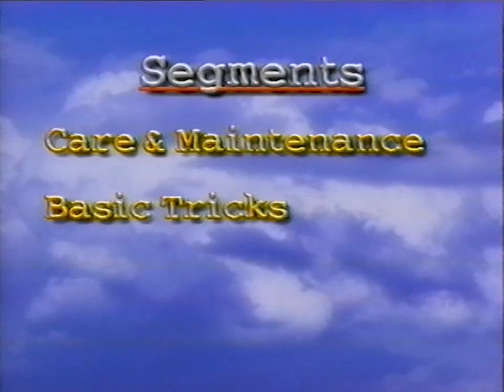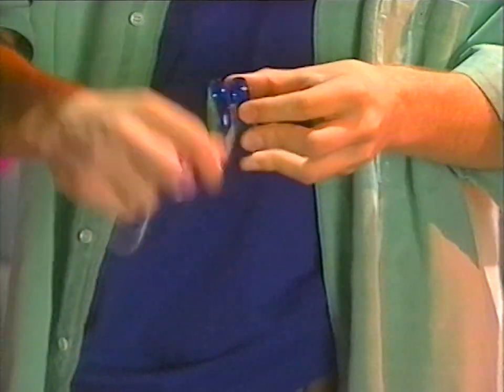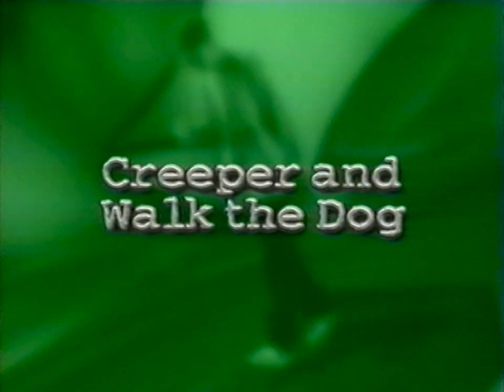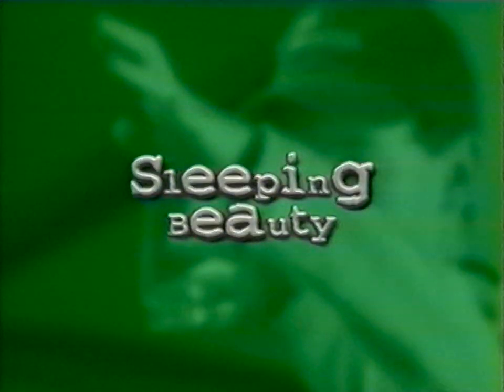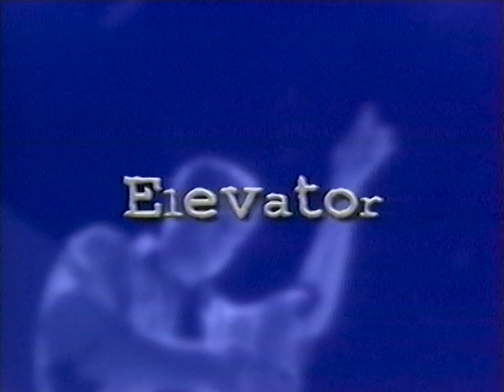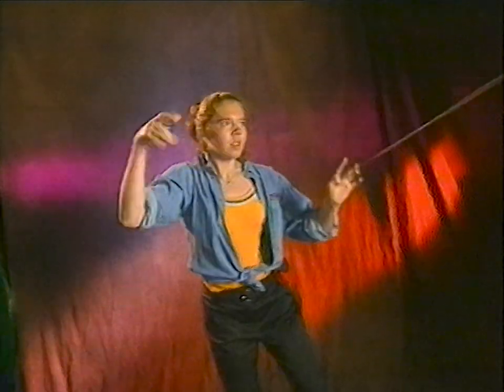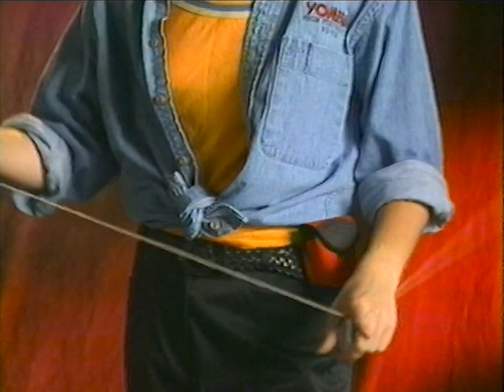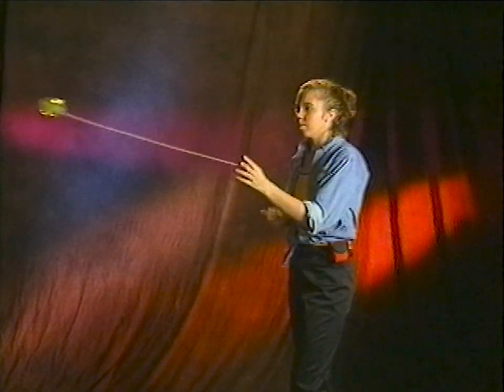Official YOMEGA ZONE Training Video | VHS (1998)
GNARLY! RADICAL! IT'S YO-TASTIC!

"Have fun learning how to master 37 basic, intermediate, and advanced tricks!

STARRING Yo-Yo Champion Jennifer Baybrook and Guinness Record Holder Chris Ciosek

Enter the Yomega Zone and learn first hand from Team Yomega Pro Demonstrators how to get the most out of your Yomega high performance Yo-Yo!"